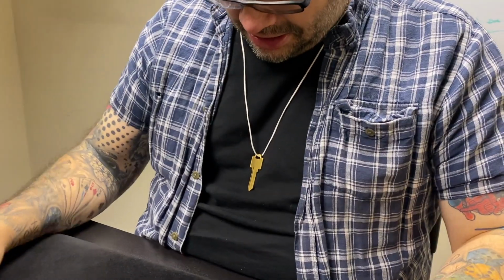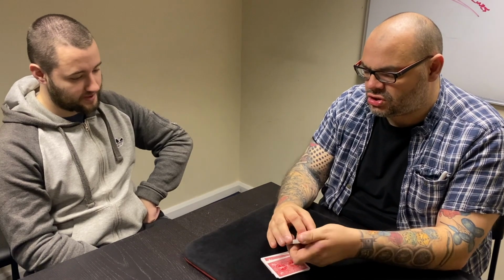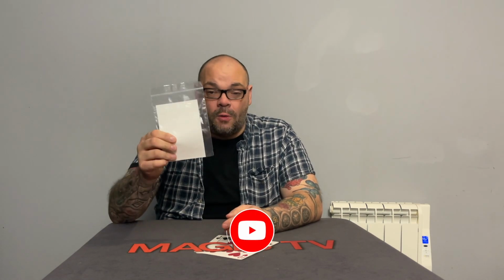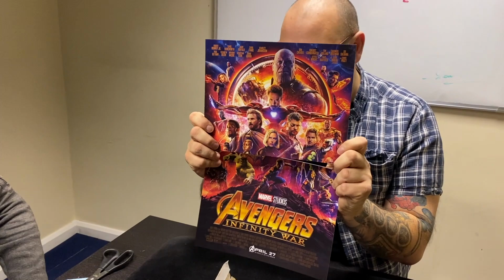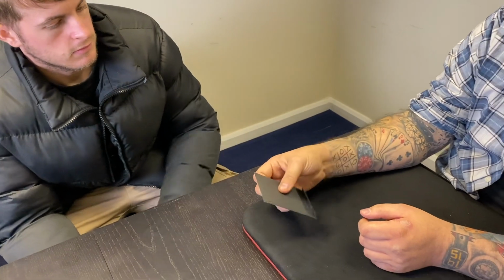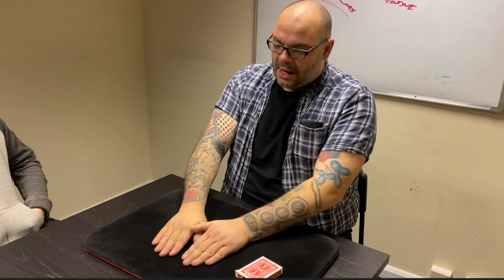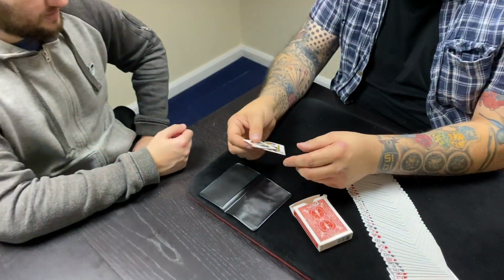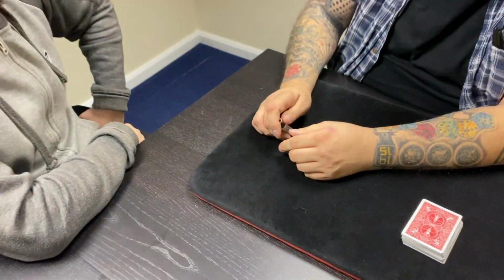Sankey Magic - Anarkey, Clearly Impossible, Reconstruction & More | Review Show Special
Sankey Magic - Anarkey, Clearly Impossible, Warning & Reconstruction | Review Show Special

Every Sunday at 9pm Craig Petty uploads a review show special.  This is where Craig looks at a magic dealer, a magic producer or a creator of magic and reviews some of their products.  This is a great chance to highlight some of the hidden gems that have been released to the magic community in the past that you might not be aware of.

This week Craig looks at World Magic Shop which is owned and operated by David Penn.  Over the years World Magic Shop have published some exceptional magic tricks and products.

In this Review Show Special Craig looks at 4 items exclusive to World Magic Shop.  He performs each routine and then lets you know if you should buy them.

On this weeks show Craig looks at

Ararkey by Jay Sankey

Clearly Impossible by Jay Sankey

Warning by Jay Sankey

Second Sight by Jay Sankey

Reconstruction by Jay Sankey

Final Cut by Jay Sankey

Magic Shorts - Everyday At 2PM!👇👇👇

In this video series Craig and Magic TV upload shorts videos that are sub one minute and designed specifically for mobile devices. If you like your magic quick and snappy then this is the Playlist for you!